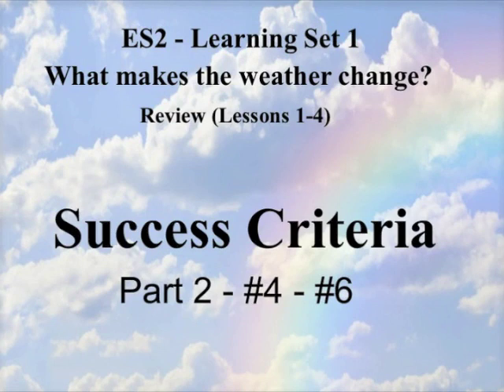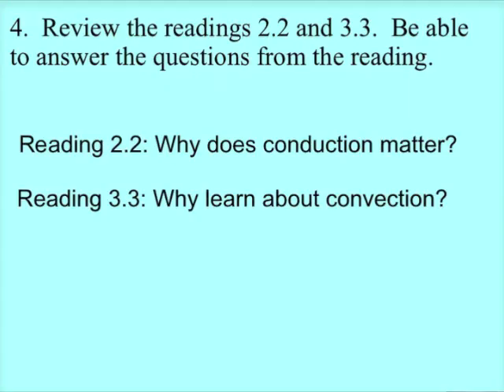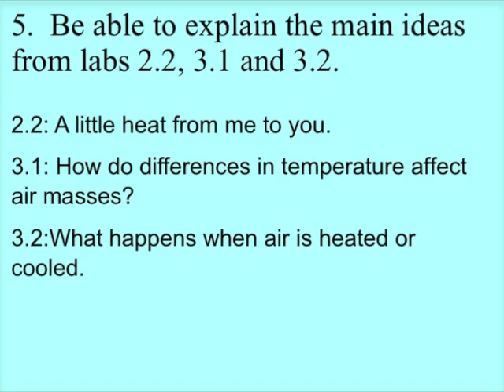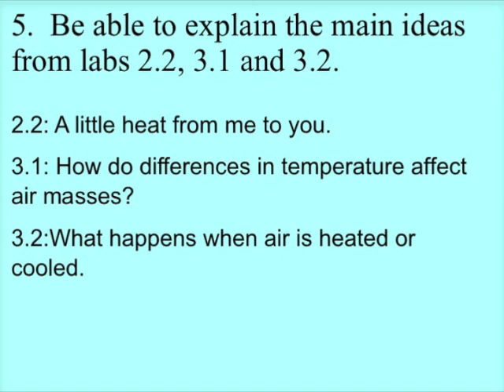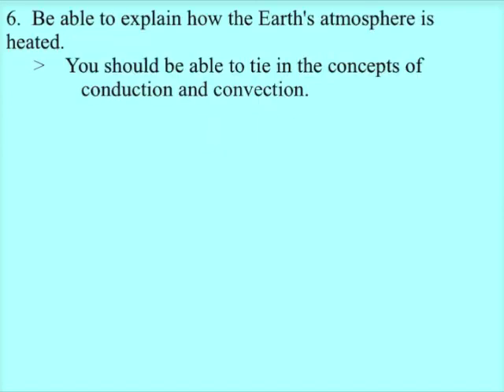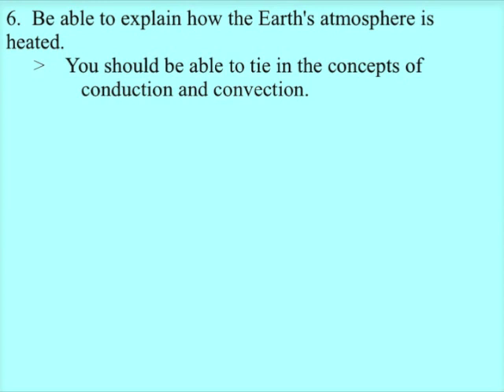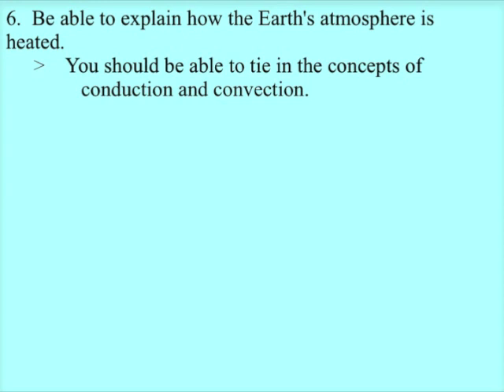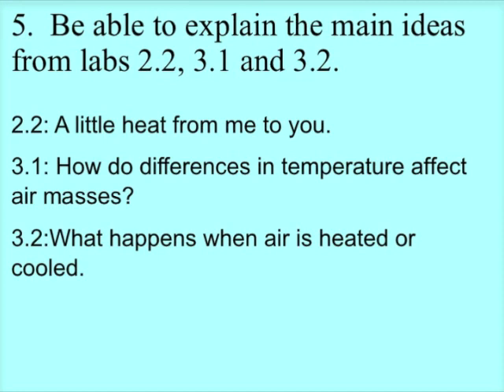Earth Science 2 Review Video LS2 Part 2